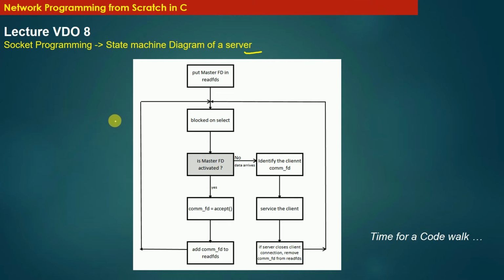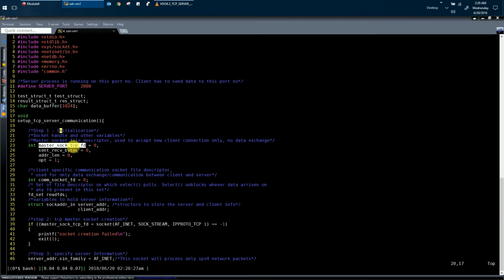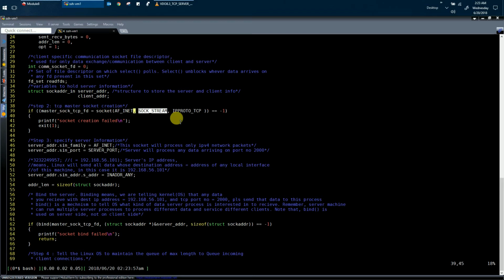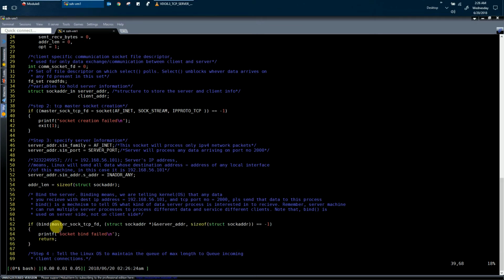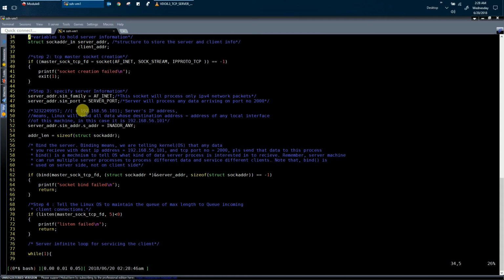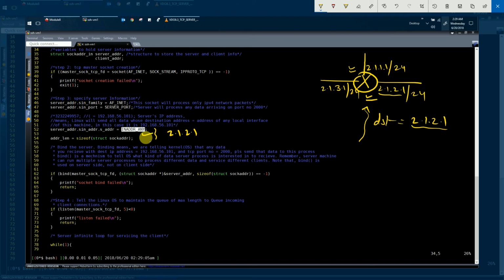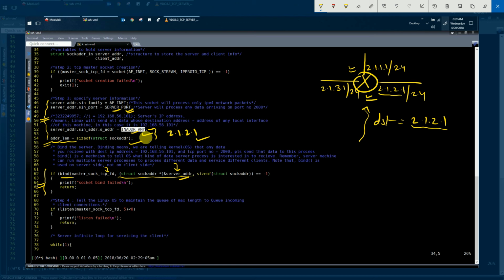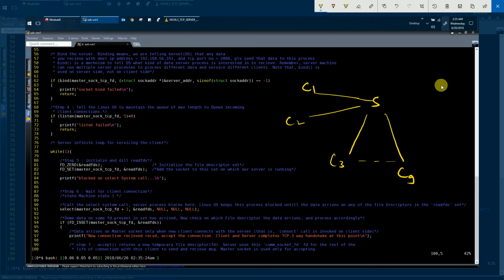VDO8 3 TCP SERVER EX part1